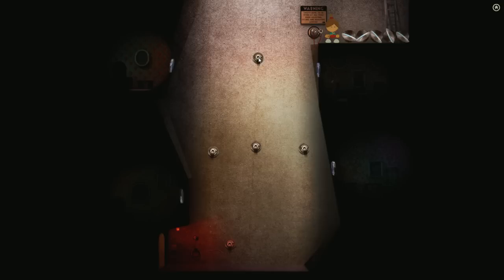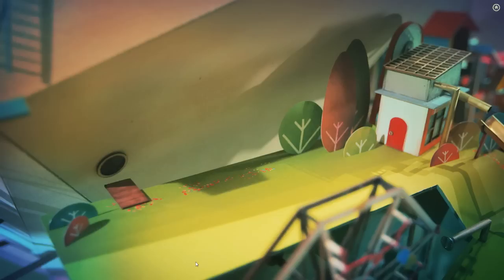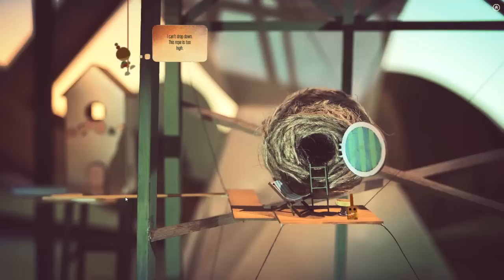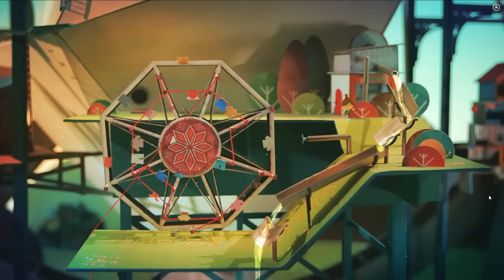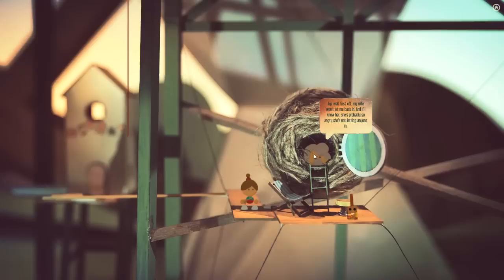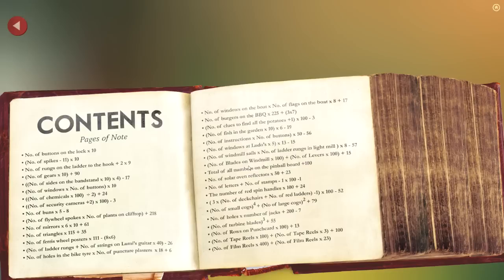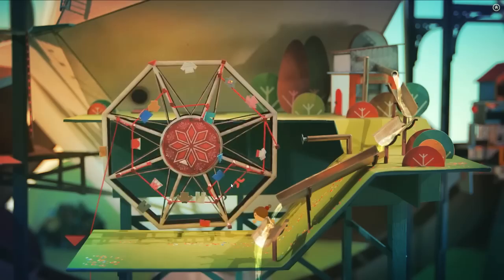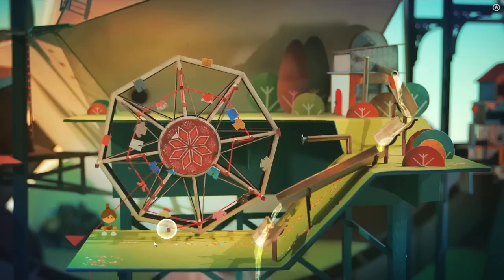Snake Plays Lumino City [3] - LIGHT MIRRORS & WASHING WHEEL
▸ Welcome to "Lumino City". Lumino City is an award-winning handmade puzzle adventure game. By exploring the city, and using your ingenuity piece together all sorts of puzzling mechanisms to help the people who live in its unique world. Discover gardens in the sky, towers marooned high on an immense waterwheel, and houses dug precariously into cliffs. To create the environment, a ten foot high model city was built by hand and by laser cutter, with each motor and light wired up individually, bringing the scenes to luminous life. A big thank you goes to Luke at State of Play Games for sending me a code for the game!